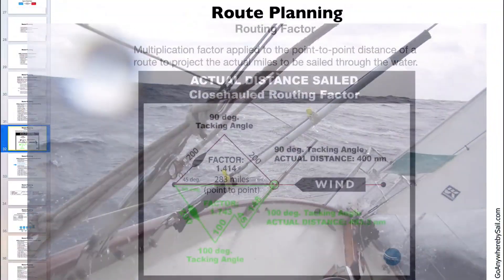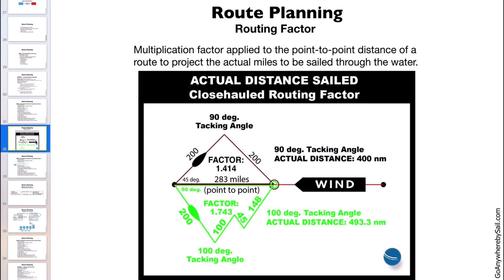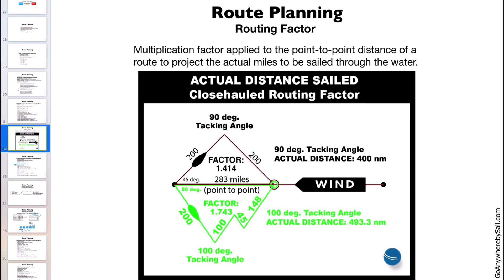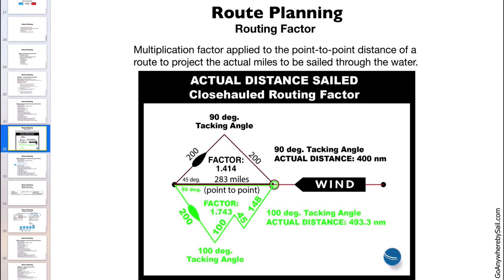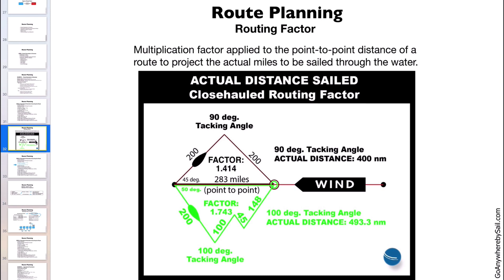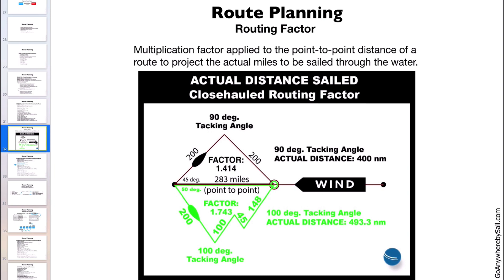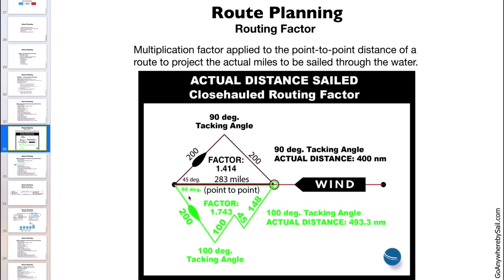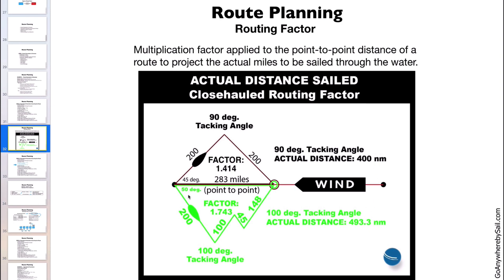SAILING NAVIGATION // Close Hauled Tacking Angle (Routing Factor)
THE FASTEST WAY to calculate upwind sailing-distance is to use a close-hauled Routing Factor. This awesome sailing navigation tip IS essential for close-hauled navigators!

In this video I compare two common tacking angles and give you their respective Routing Factors so you can immediately put them to use on your next close-hauled route plan.

HERE’S WHAT WE COVER:

1) The close-hauled Routing Factor is a multiplication factor used by sailing navigators.

2) The close-hauled Routing Factor is a simplified and effective way to come up with the additional distance you’re going to sail when you’re close-hauled and beating.

3) The close-hauled Routing Factor is applied to the point-to-point distance of a sailing route to project the actual miles sailed through the water.

4) When the point-of-sail is a reach, every mile sailed is the exact mile required to complete the journey—this is different from close-hauled sailing that requires tacking your sailboat.

5) The factors that contribute to choosing the perfect Routing Factor for your sailboat design and sailing ability are revealed.

6) EXAMPLE: Compare 90º and 100º tacking angles using Routing Factors for an upwind route-distance of 283 nautical miles (point-to-point).

If you want to dive deeper into my complete A-Z resource that helps you go-anywhere-by-sail aboard your own boat,

Go NOW!

Paul Exner

Paul Exner helps you go-anywhere-by-sail aboard your own sailboat using a seamanship mindset and methodology delivered straight to your inbox